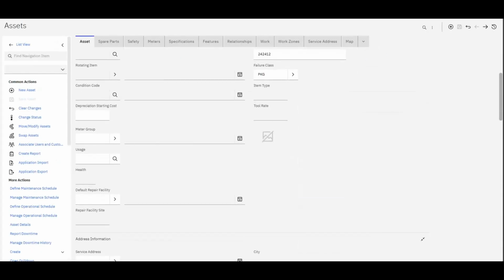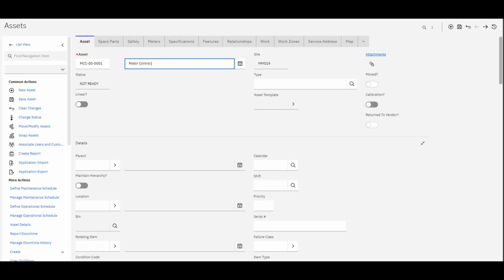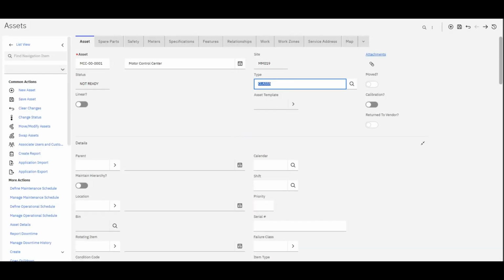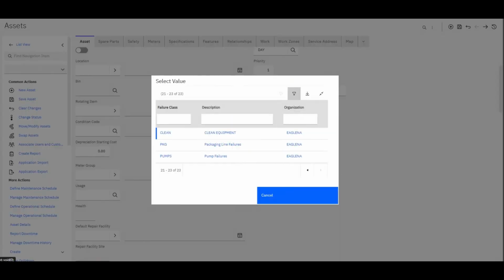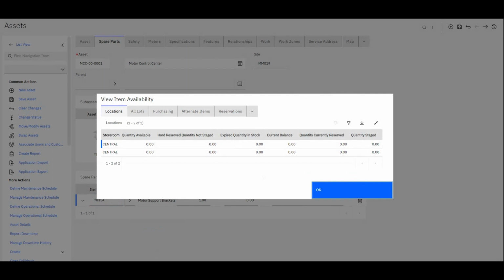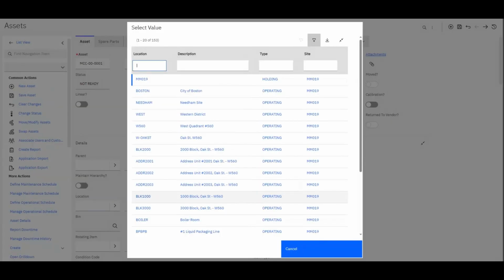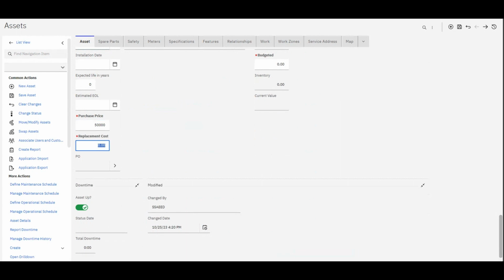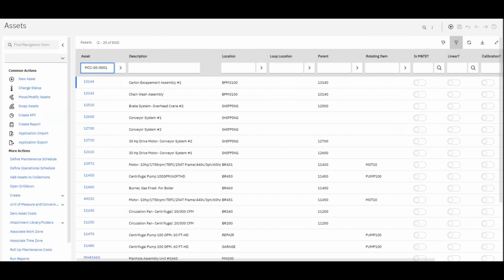Creating new Asset in Maximo Application Suite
MAS

IBM Maximo is a cloud-based enterprise asset management (EAM) solution that helps organizations manage their physical assets, such as equipment, facilities, and infrastructure. It provides a comprehensive set of capabilities for asset lifecycle management, including asset inventory, preventive maintenance, work order management, and reporting.

Here are some of the key benefits of using Maximo:

* **Improved asset reliability and performance:** Maximo helps organizations improve the reliability and performance of their assets by providing a systematic approach to preventive maintenance. It also helps to track and identify potential asset problems early on, so that corrective action can be taken before they cause major disruptions.
* **Reduced operational costs:** Maximo can help organizations reduce their operational costs by optimizing their maintenance and repair operations. It also helps to improve the efficiency of their inventory management and procurement processes.
* **Increased visibility and control:** Maximo provides organizations with a single, unified view of their assets and asset-related activities. This gives them greater visibility and control over their asset management operations.

Maximo is a widely used EAM solution by organizations of all sizes and across a variety of industries, including manufacturing, transportation, utilities, and healthcare.

Here is a simple example of how Maximo can be used to manage assets:

* A company uses Maximo to track its inventory of manufacturing equipment.
* When a piece of equipment is due for preventive maintenance, Maximo generates a work order.
* A maintenance technician uses the work order to perform the scheduled maintenance tasks.
* The technician completes the work order and records the results in Maximo.
* Maximo then updates the asset record to reflect the completed maintenance.

This is just one example of how Maximo can be used to manage assets. Maximo can be used to manage a wide variety of asset types and asset-related activities.